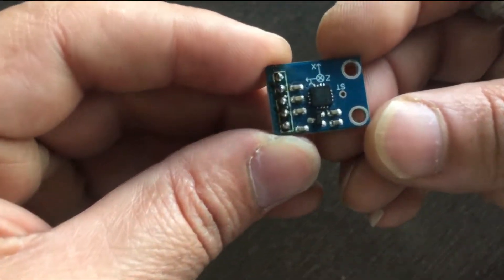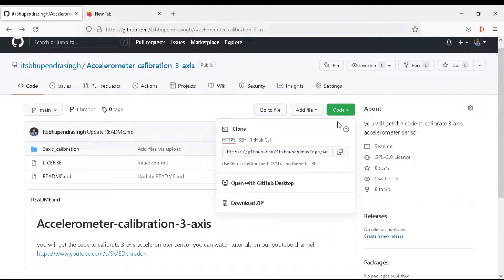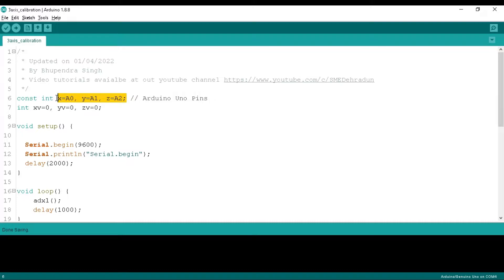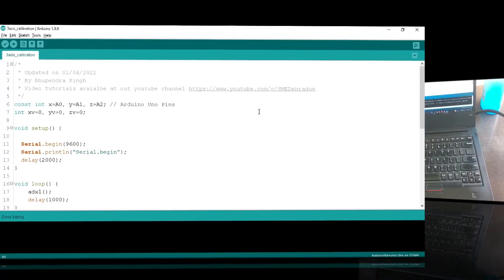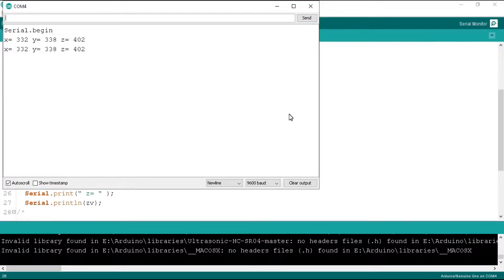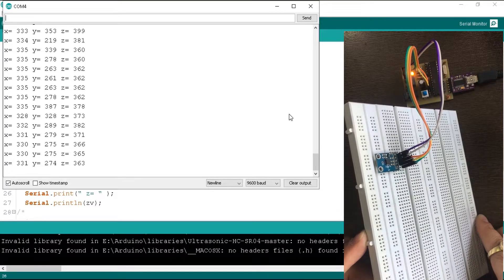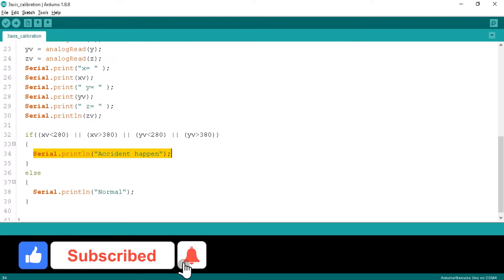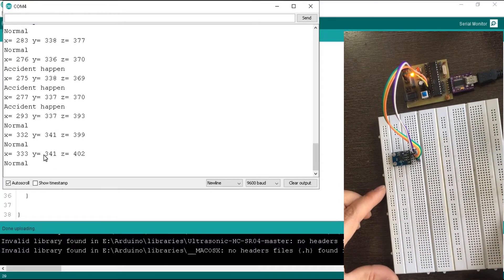Calibrate the Orientation of ADXL345 Accelerometer with Arduino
In this video tutorial, you will learn to calibrate the 3 axis accelerometer sensor without any library. You can download the Programming code and circuit diagram from the link written below.

Required components:
🔸 Arduino Uno/ Customized ATmega328 board (Compatible with Arduino IDE)
🔸 3 axis ADXL335/ ADXL345 sensor (analog output)
🔸 Breadboard
🔸 Few jumper wires

Key Moments of this Video:

0:29 Accelerometer description
1:07 link to download Arduino code for accelerometer
1:39 link to download WinZip or WinRAR software
1:52 Accelerometer programming code explanation
3:29 circuit Diagram to connect accelerometer with arduino uno
3:42 calibration of Accelerometer sensor
5:03 Designing the example application using accelerometer

For any query, you can comment on comment box below.